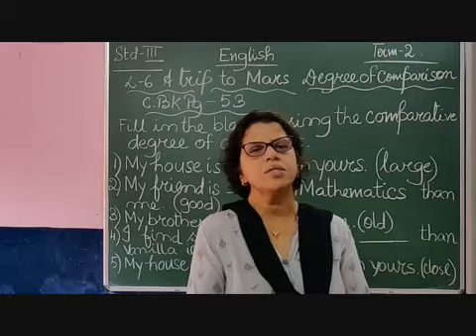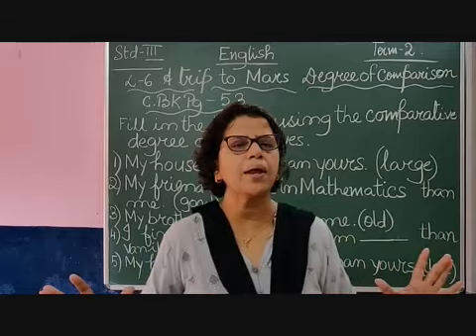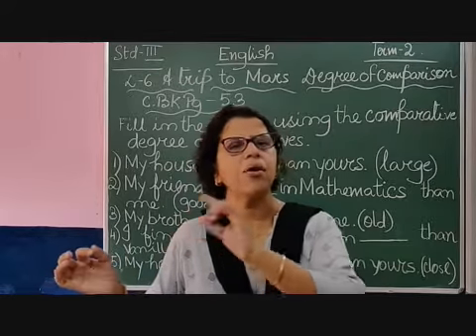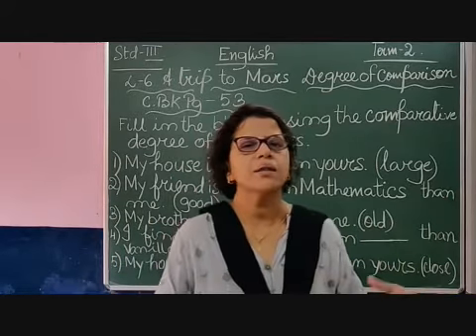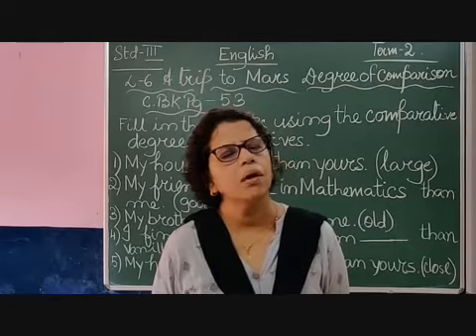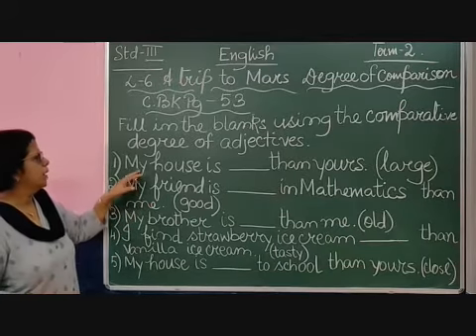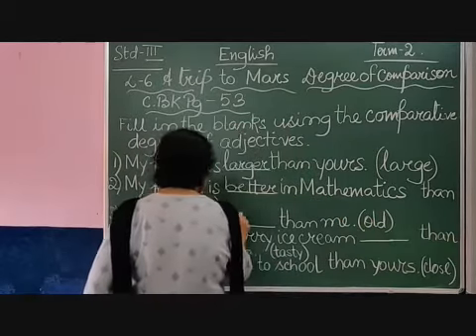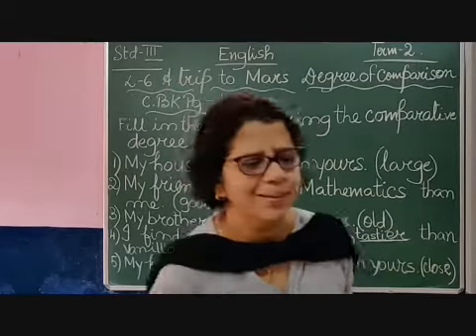III English Chapter 6 Degree Of Comparison Part 1